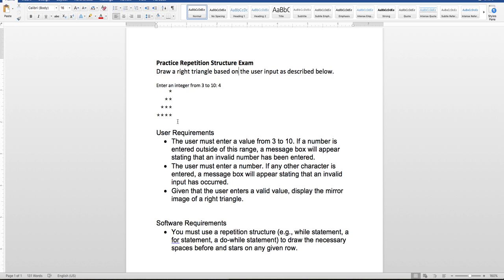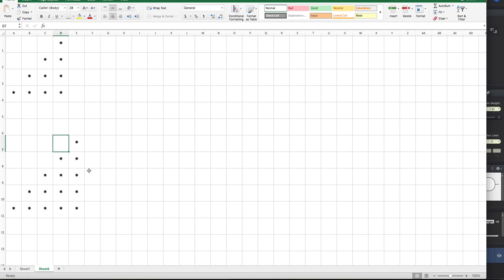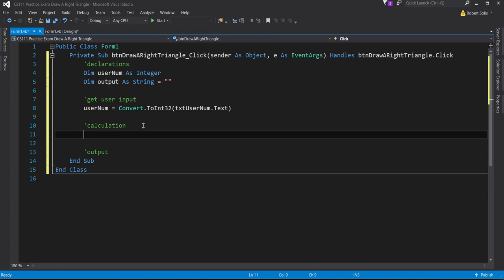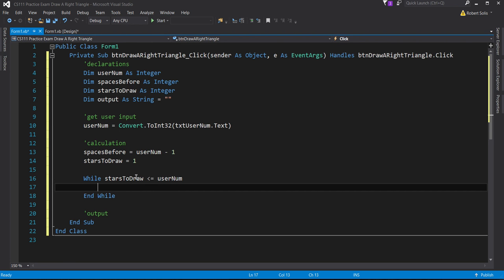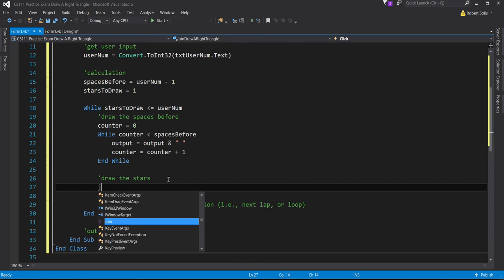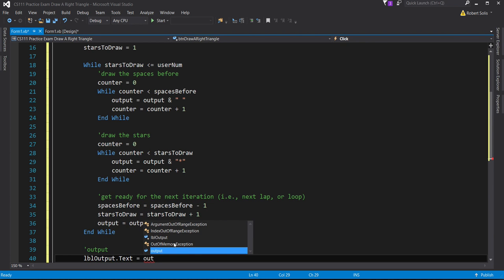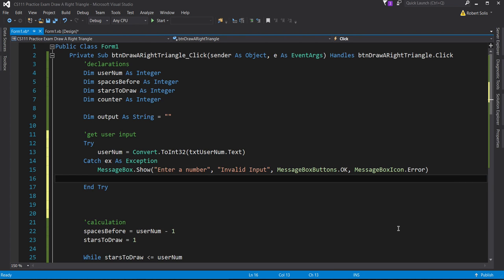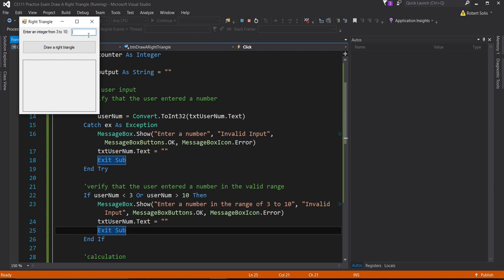CS111 Repetition Structure Draw A Right Triangle